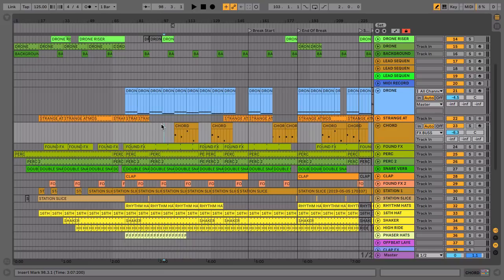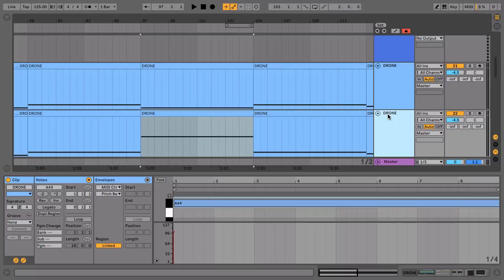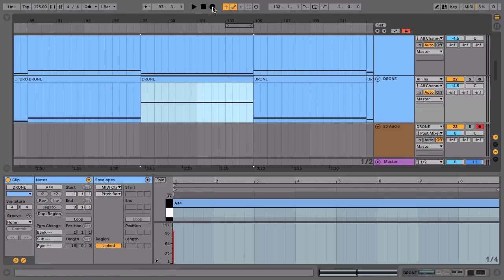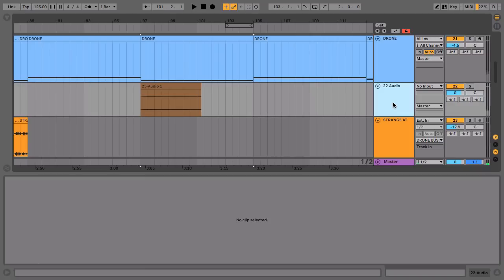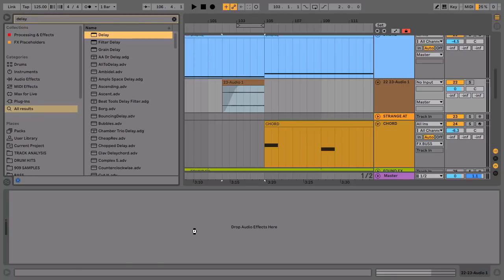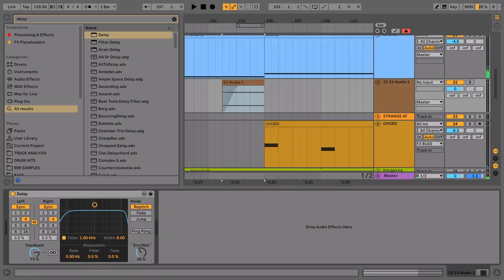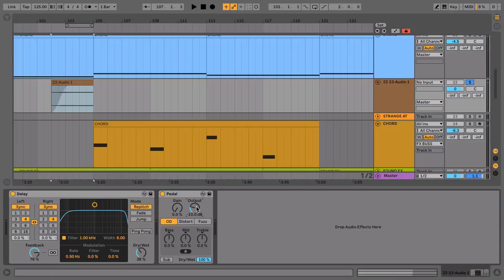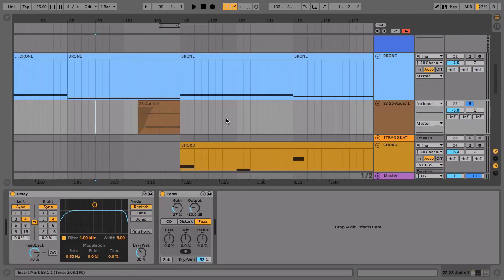Ableton Arrangement Tutorial - Fast Transitions For House & Techno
Looking for a quick fix for transitions in your arrangement that saves ages trawling through sample packs? In this tutorial we take an existing pad and in a few short steps turn it into a riser that fits perfectly in our track. This is really flexible and you can create a bunch of different risers with a few simple effects tweaks.

Coaching electronic music producers to create more and be heard